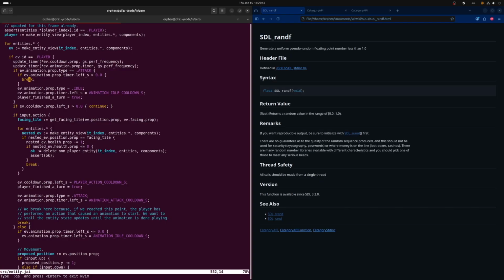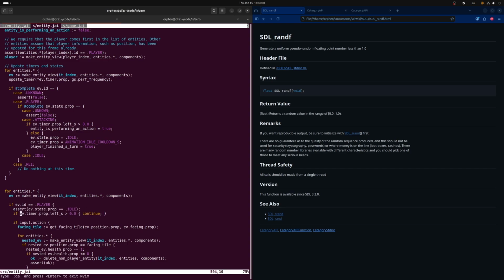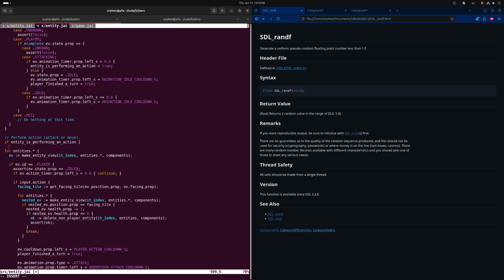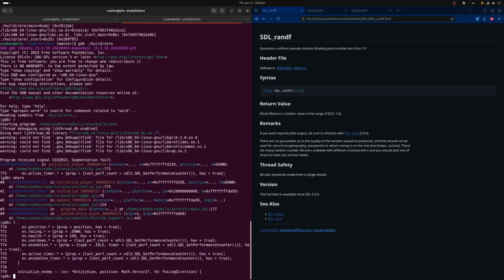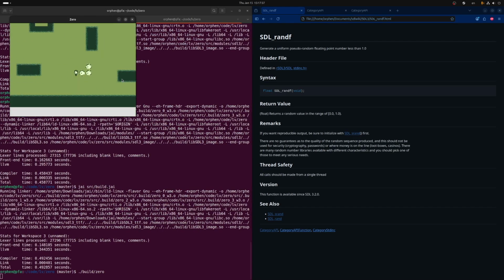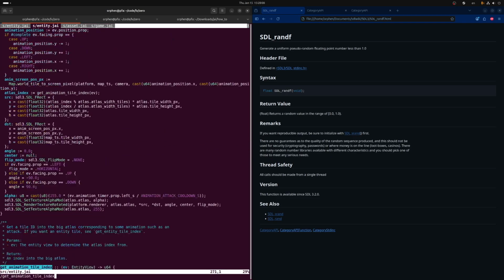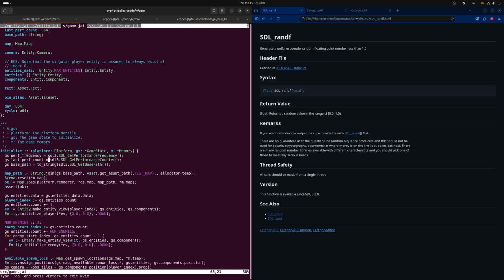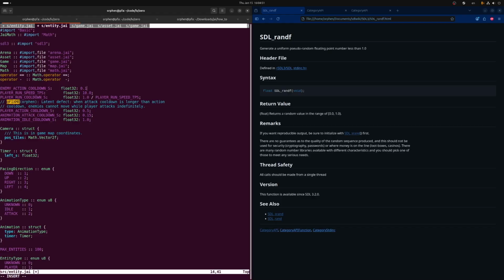Game Zero: coarse to fine-grained passes through ECS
Here I split apart a couple passes through the ECS into more passes to better  modularize the state updates. This is to help stall entity actions if an attack animation is playing. The design is starting to get quite messy now. This is for my first game I'm developing in Jai.